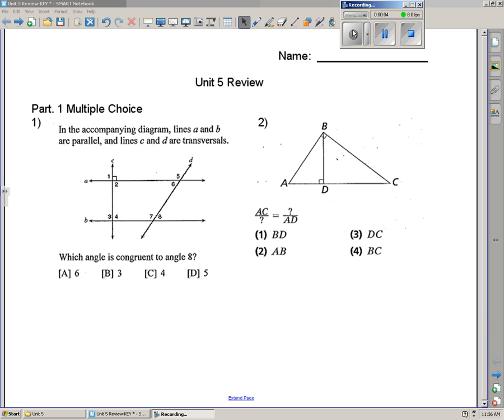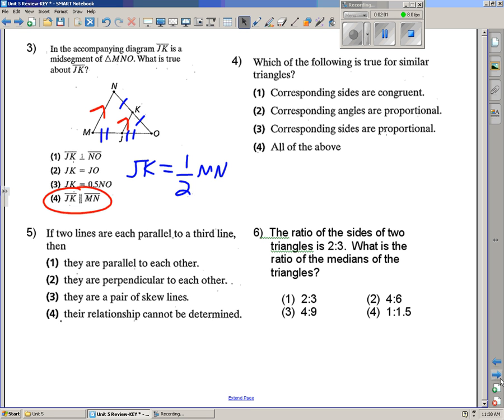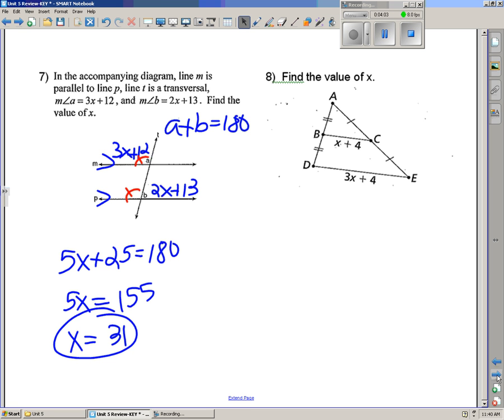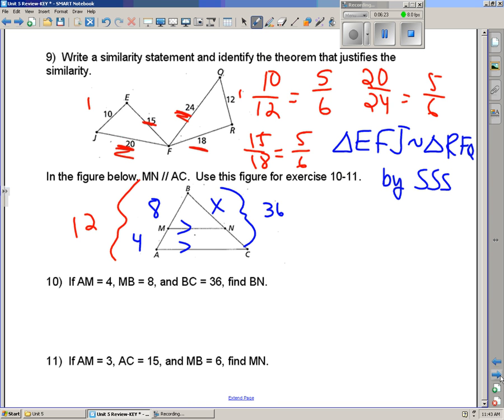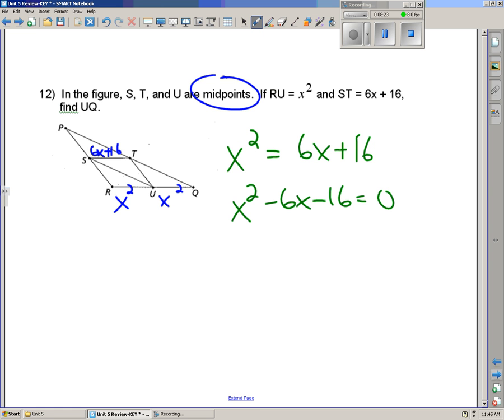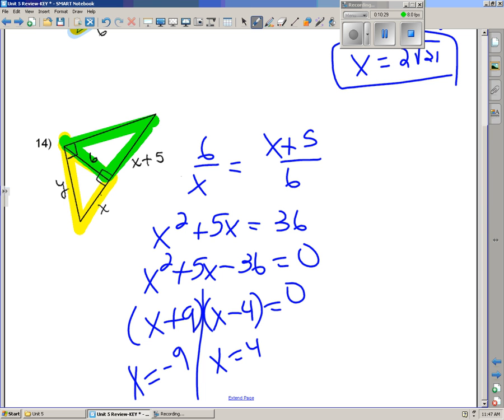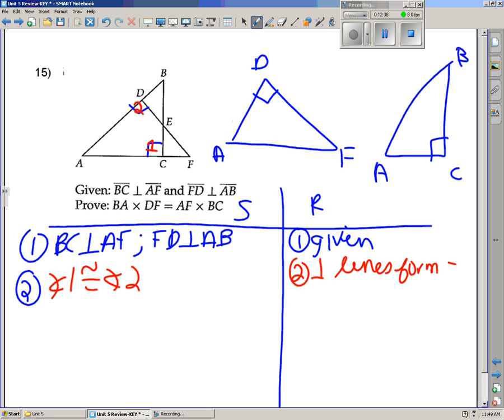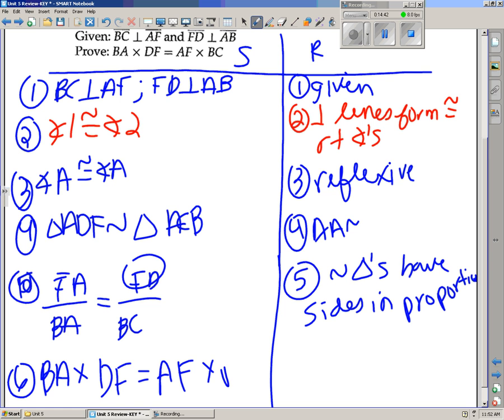Unit 5 Review KEY Video